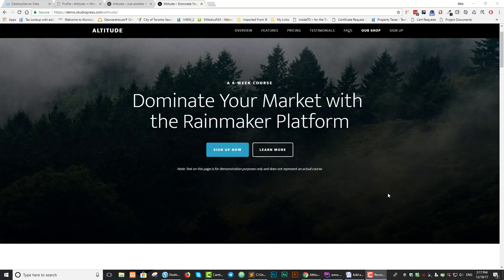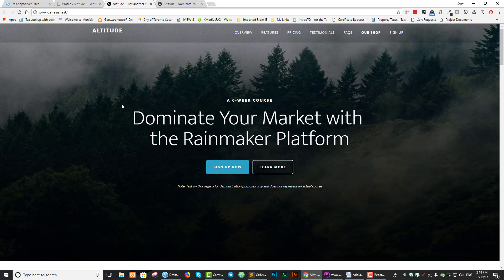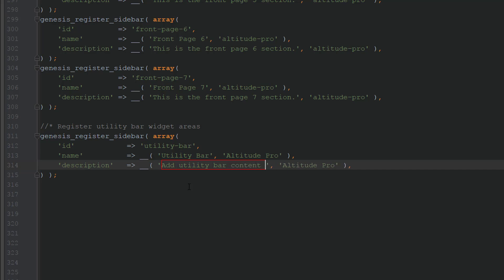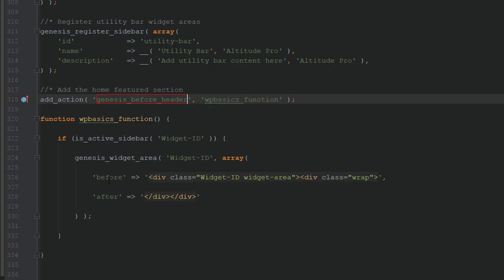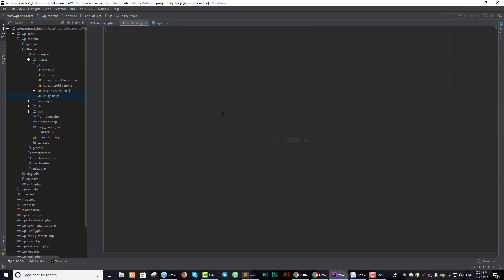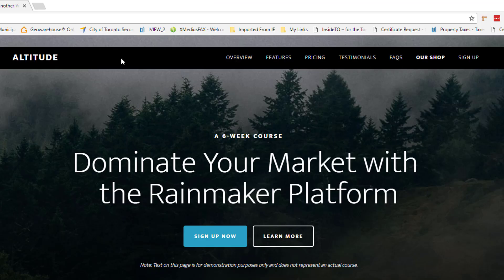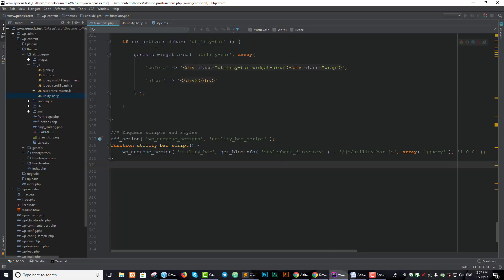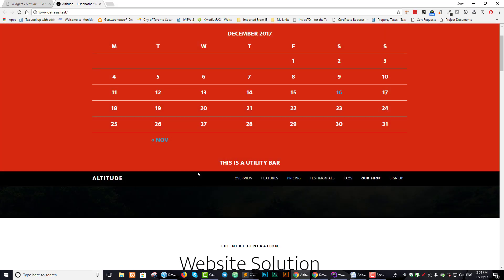Add a Utility bar in Altitude Pro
In this tutorial I will show you how to add a Utility Bar Widget Area above the header in the Altitude Pro theme by StudioPress.

We will be getting our hands dirty by writing some Jquery, PHP, and CSS